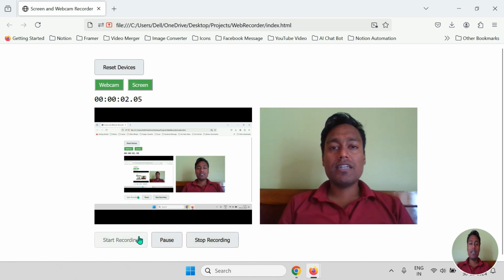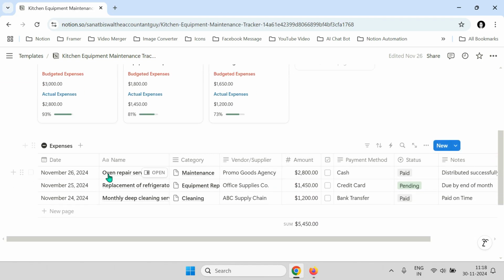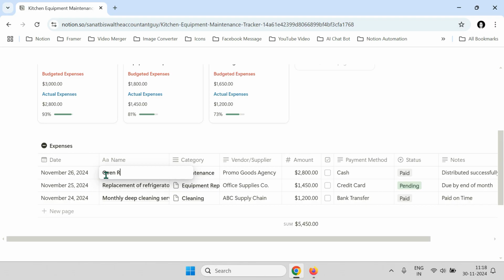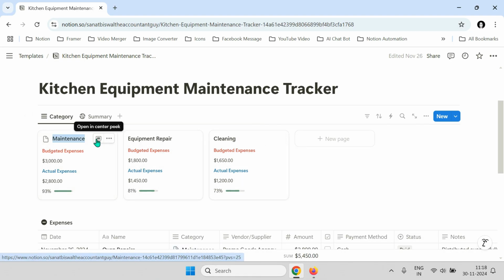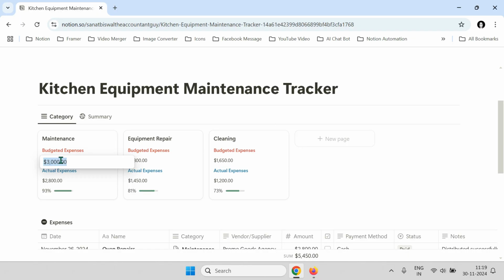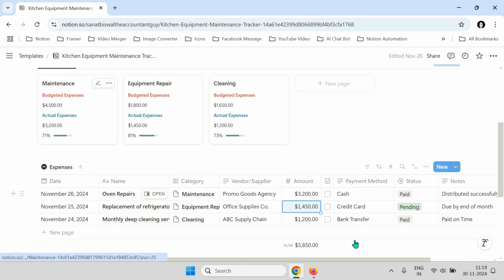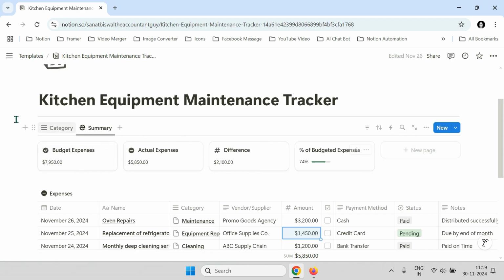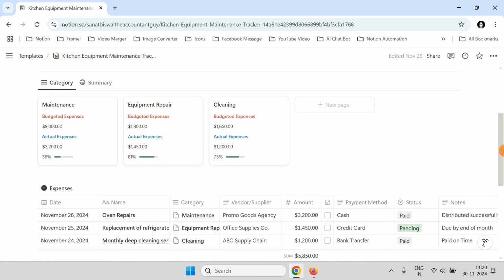Kitchen Equipment Maintenance Tracker | How to track kitchen equipment expenses using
In this video, we take a quick walkthrough on how to use the Kitchen Equipment Maintenance Tracker to keep track of kitchen equipment maintenance expenses for Small Businesses.